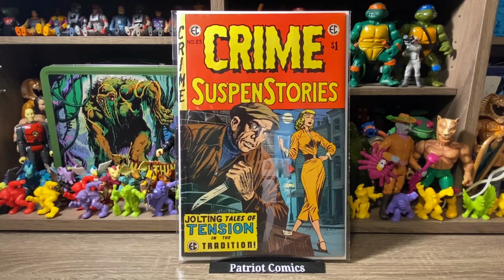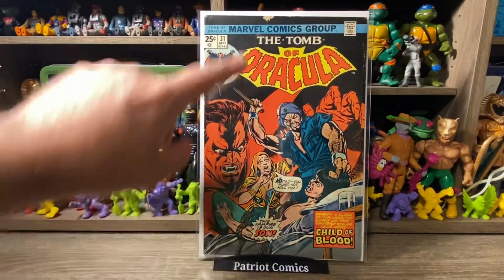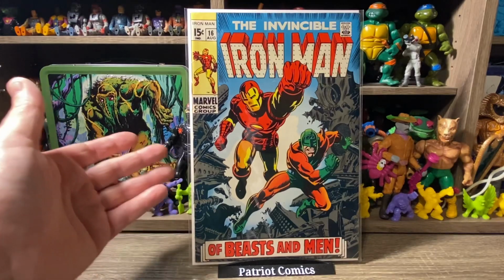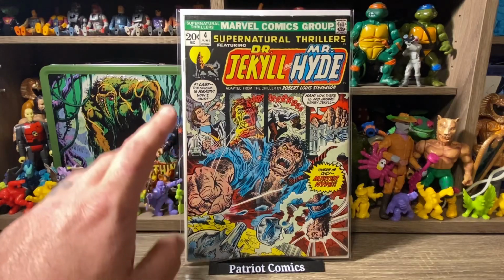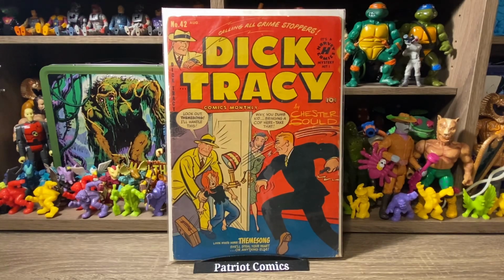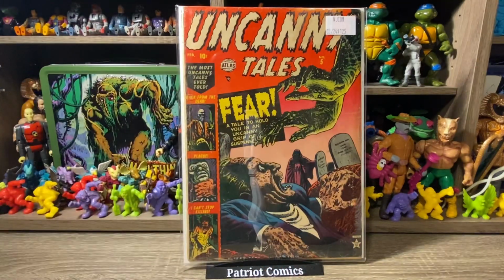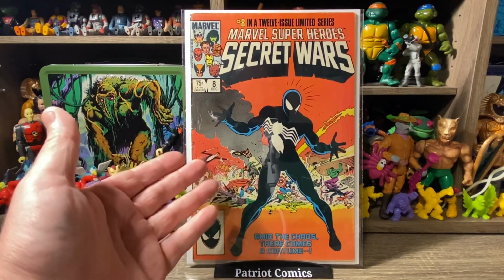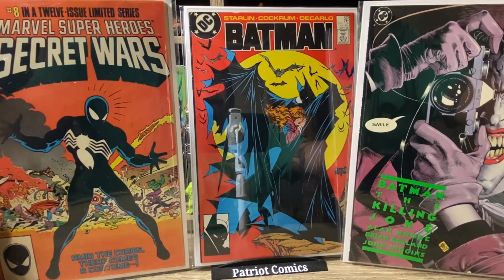Buying & Selling at a Local Comic Book Show! AMAZING DEALS and INCREDIBLE HAUL!!!